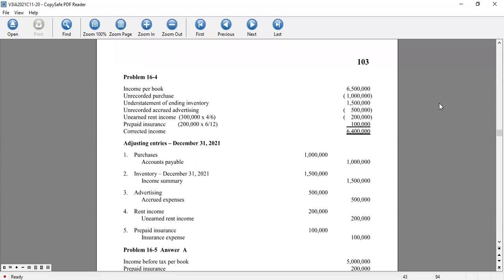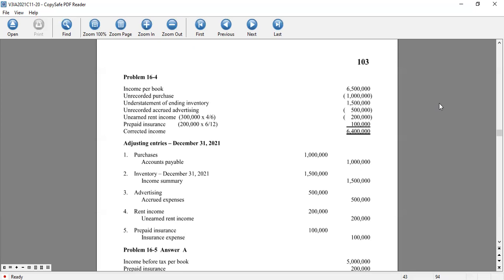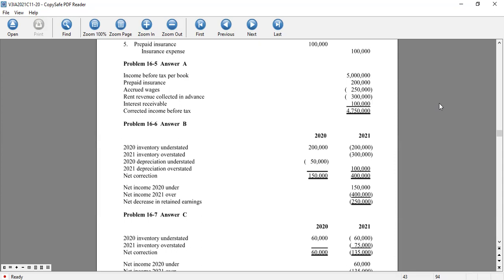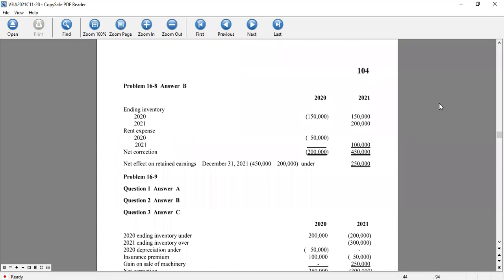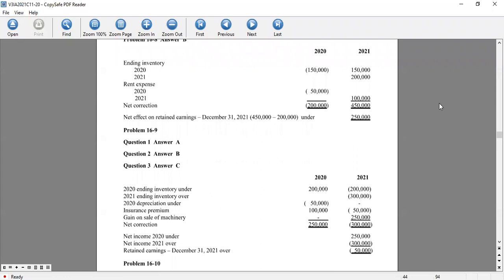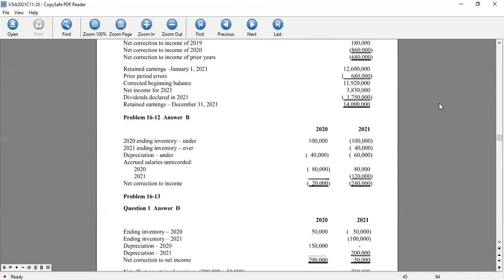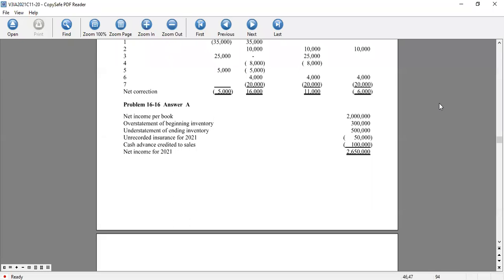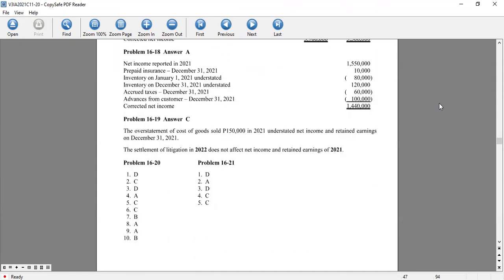Chapter 16 - Solution to Problems